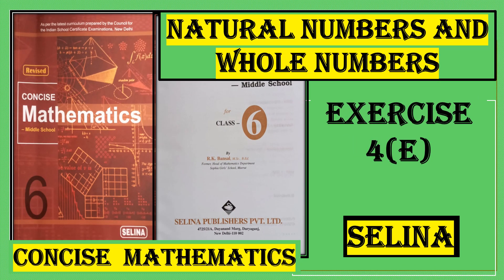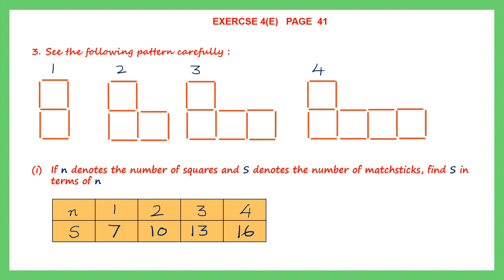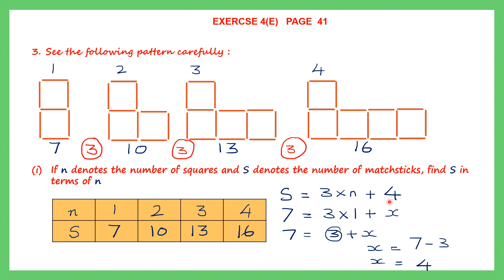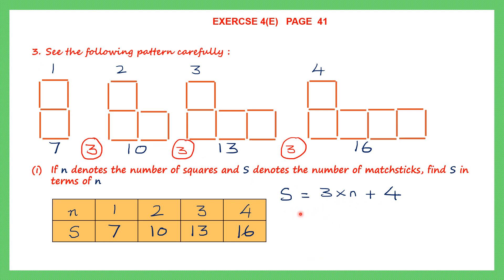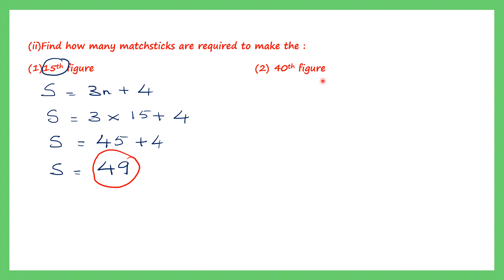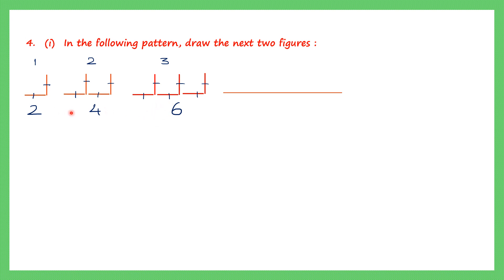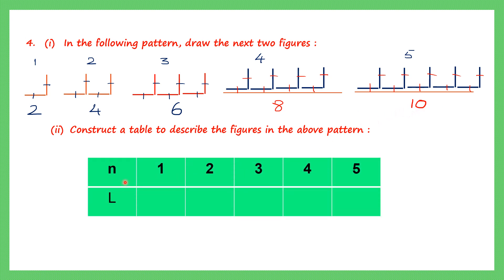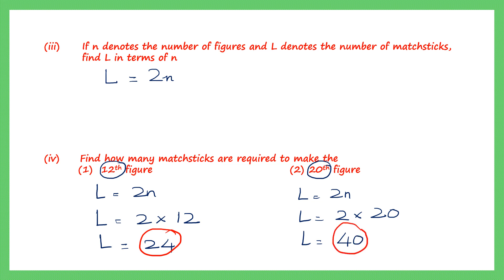NATURAL NUMBERS AND WHOLE NUMBERS EXERCISE 4(E) QUESTIONS 3 AND 4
Hi students. We are doing NATURAL NUMBERS AND WHOLE NUMBERS  EXERCISE 4(E)  QUESTIONS 3 AND 4

NATURAL NUMBERS AND WHOLE NUMBERS
MATCHSTICK PATTERNS